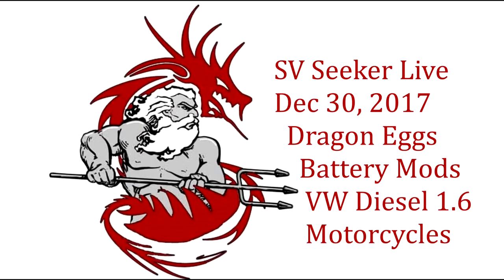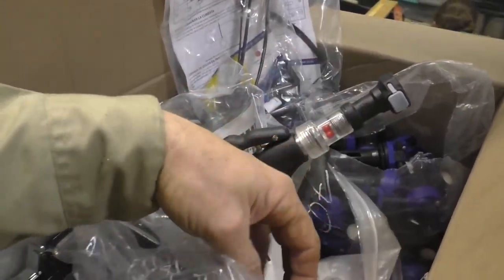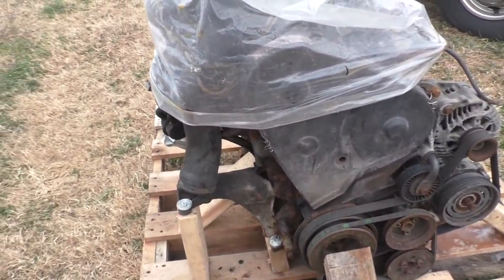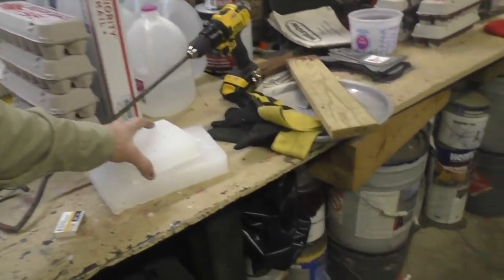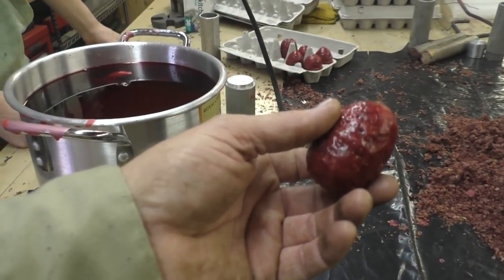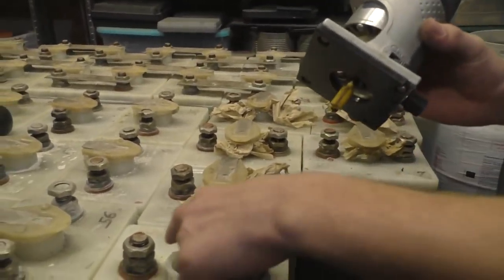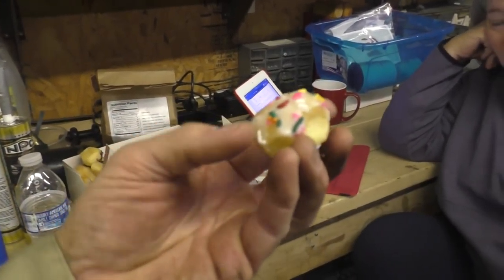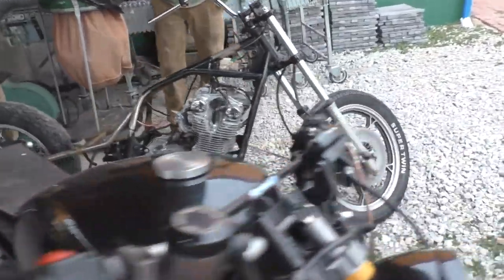SV Seeker Live - Dec 30, 2017